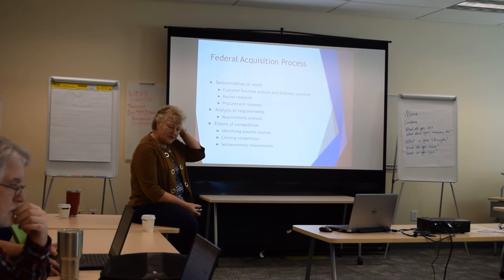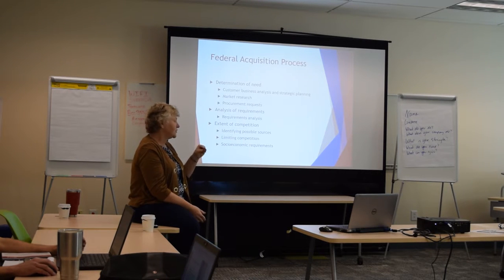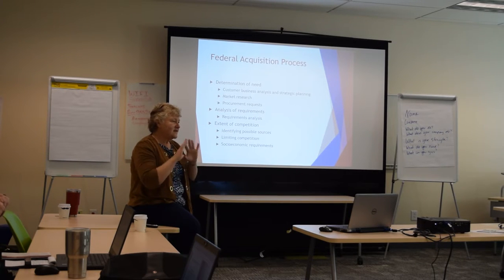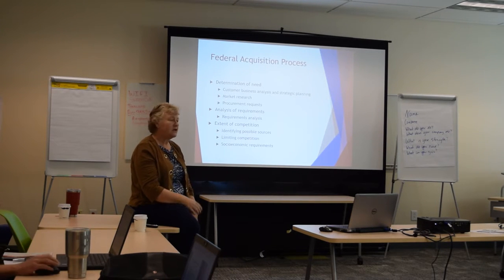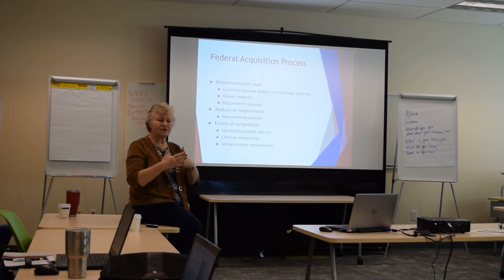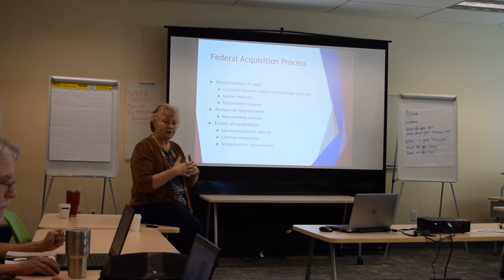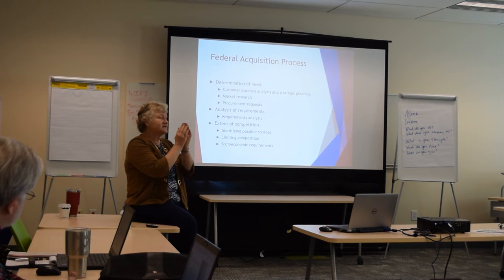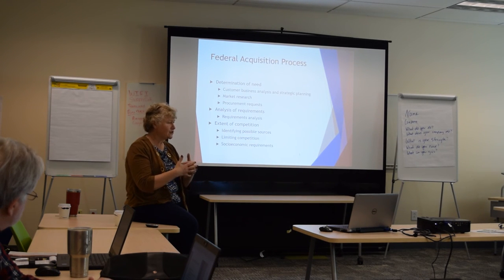D5 Video 42